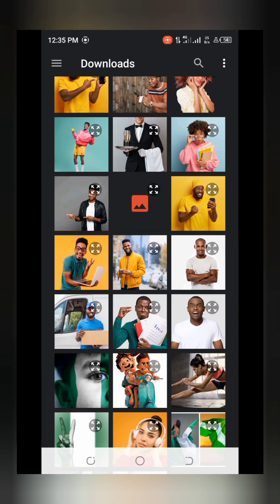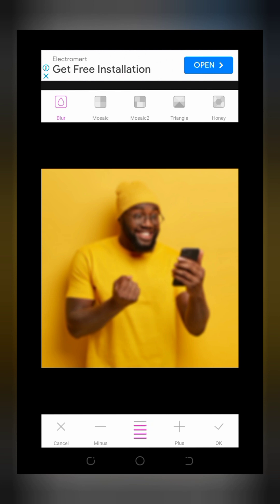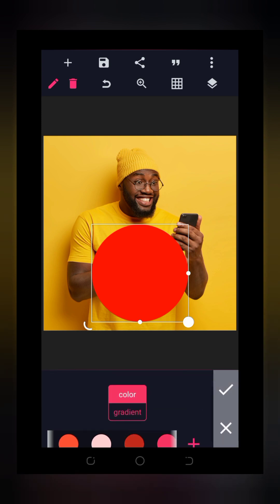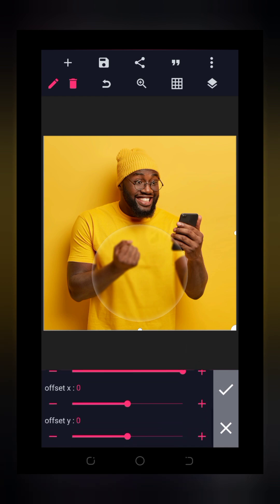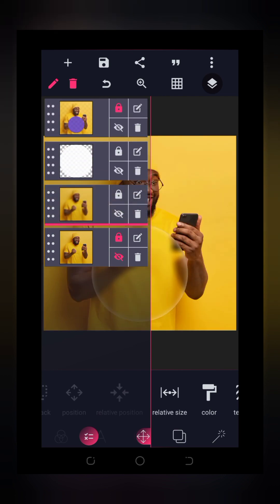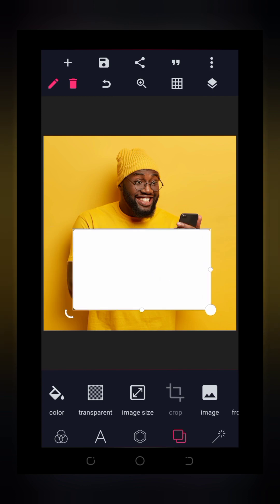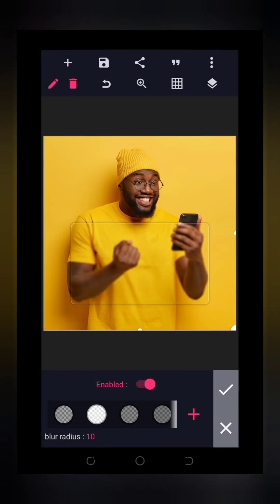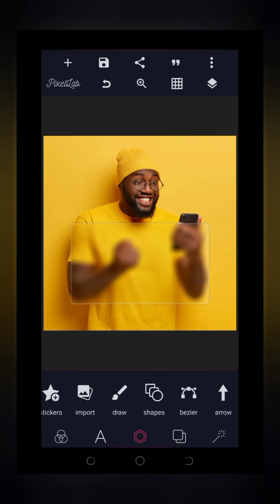TWO SIMPLE STEPS TO CREATE THE GLASS MORPHISM EFFECT ON PIXELLAB | PIXELLAB TUTORIAL.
Watch this Video to Learn two ways by which you can create the Glass morphism effect on the PixelLab.